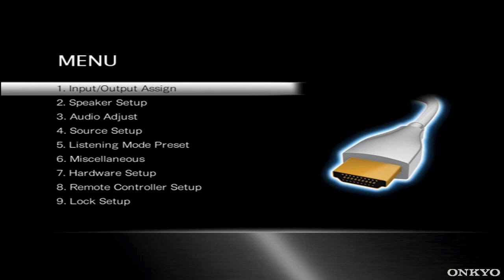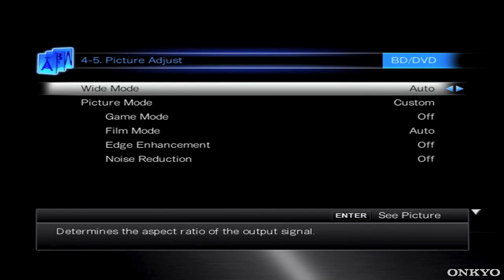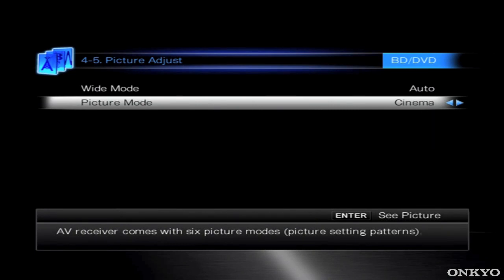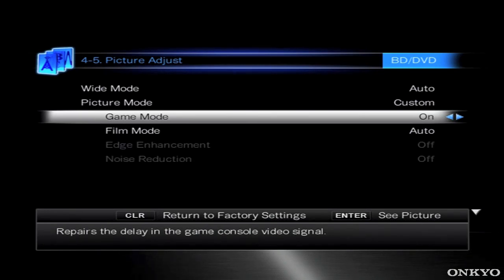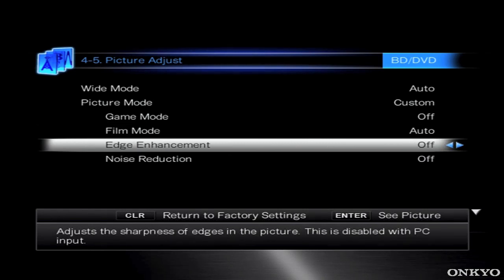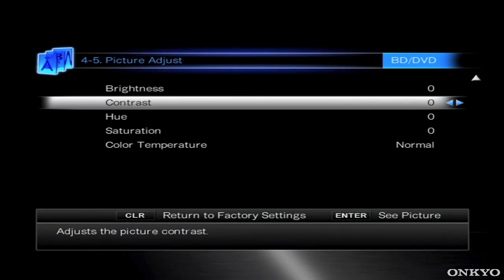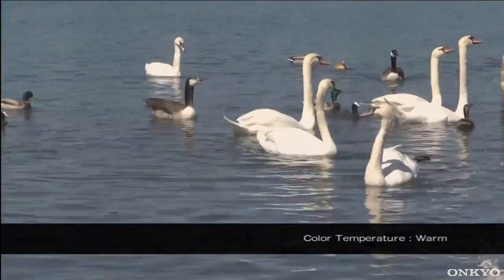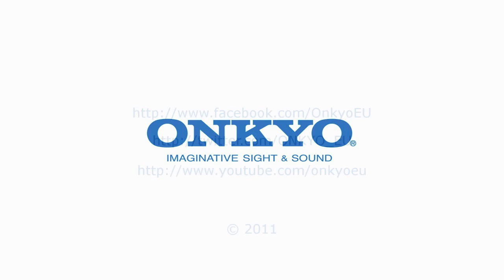ONKYO TX-NR609 AVR AV Home Cinema Receiver - Picture Adjustment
Learn how to adjust your picture with your TX-NR609 (picture mode, noise reduction and other controls).